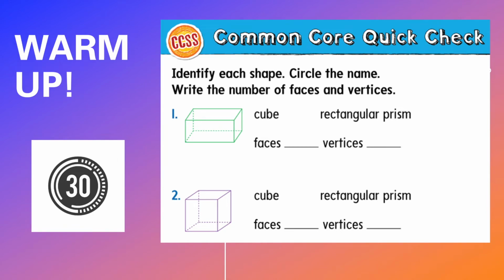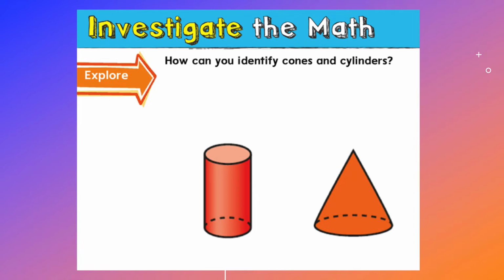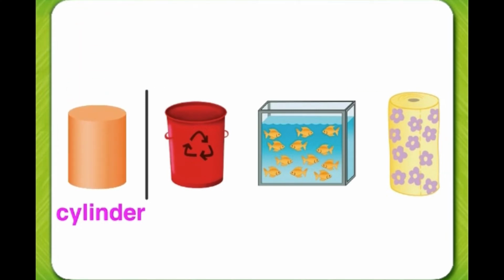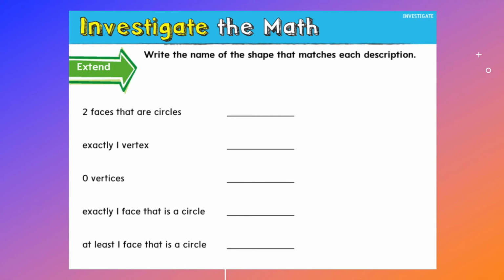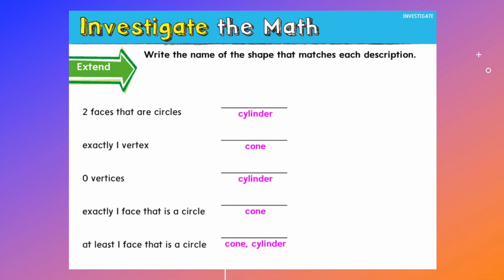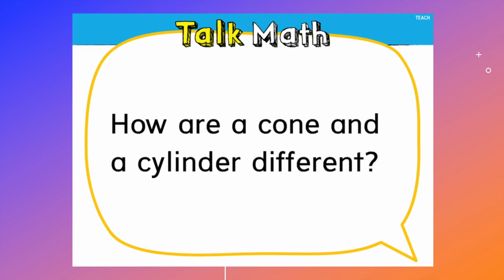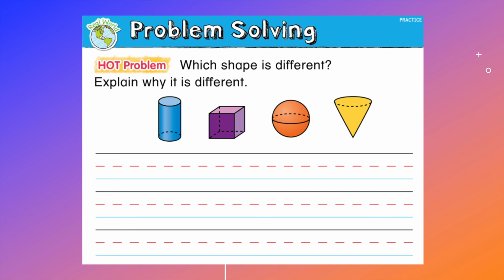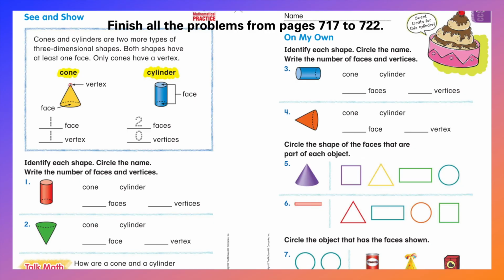Math Lesson: Cones and Cylinders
In this video we will learn about cones and cylinders.  First Grade Math